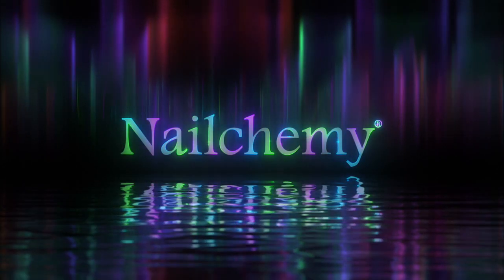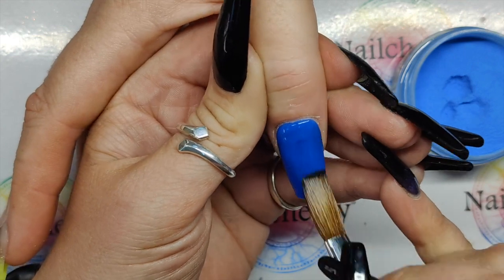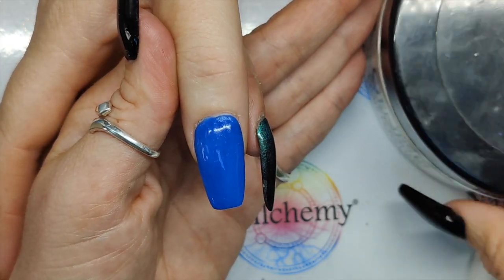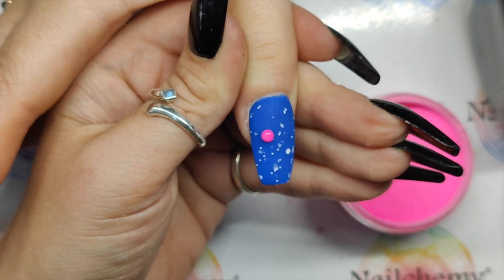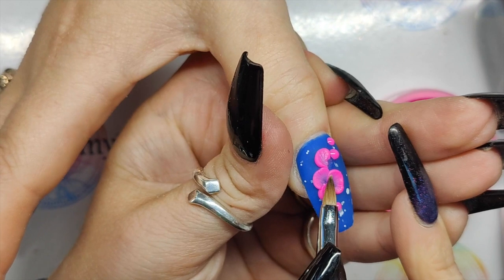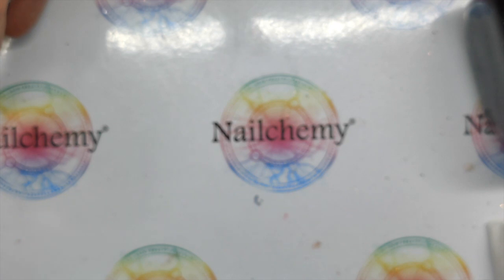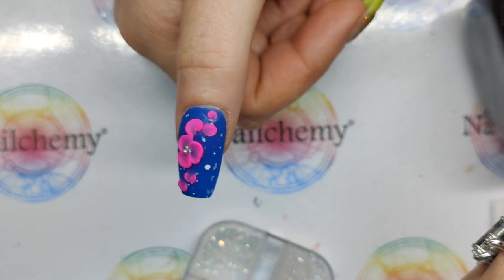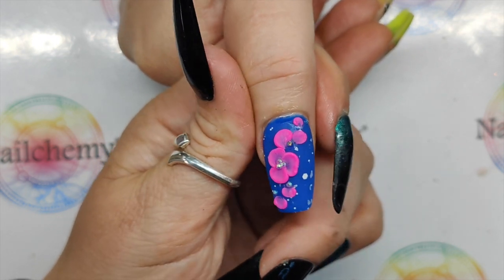Pink 4D Acrylic Flowers Nail Design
In this video, Lisa is showing us how to create this 4D acrylic flower nail design, using our Genesis Acrylics and Crystals. ✨